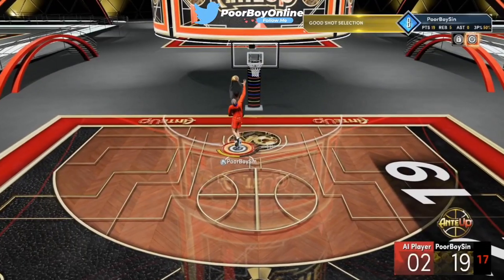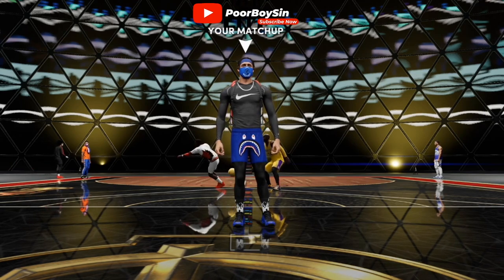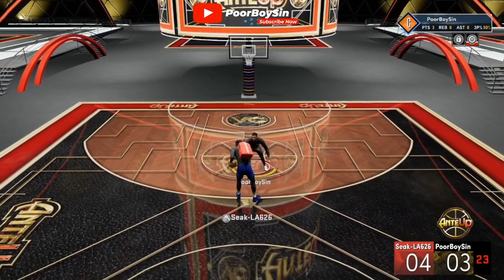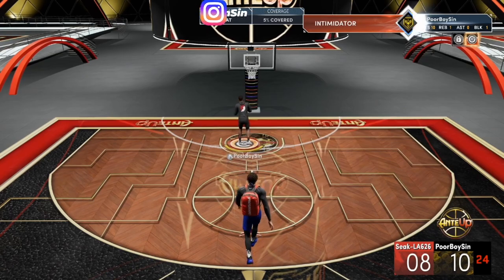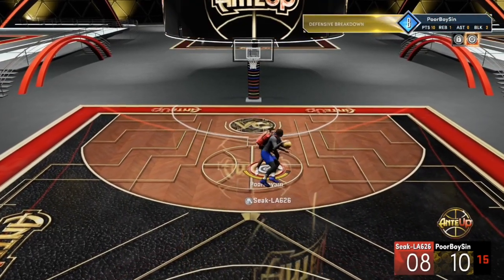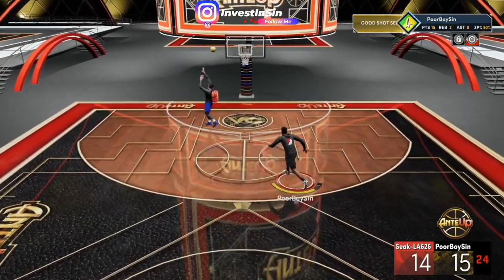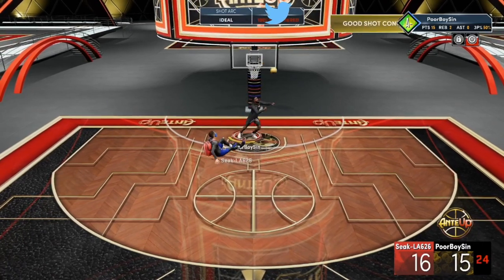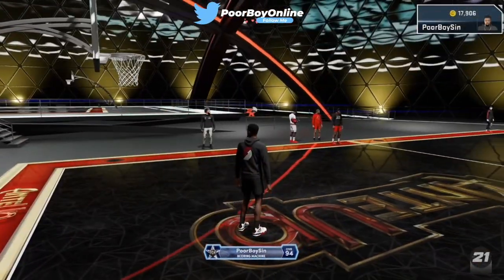WATCH THIS BEFORE UPGRADING INTERIOR DEFENSE ON YOUR NBA2K21 NEXT GEN BUILD!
PoorboysinPlays channel: Youtube.com/poorboysinplays